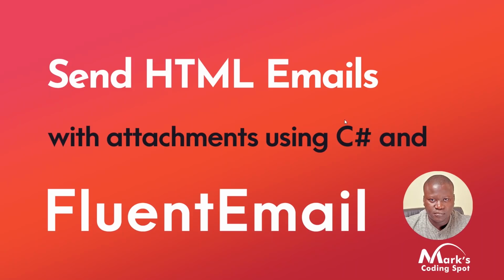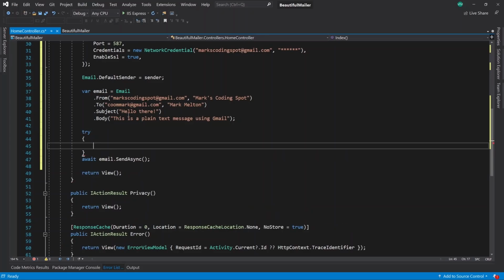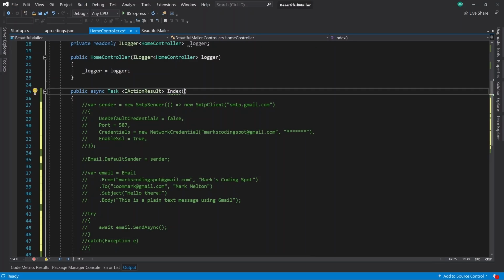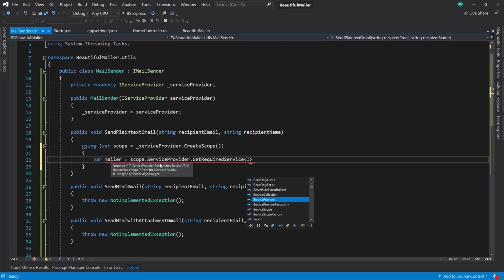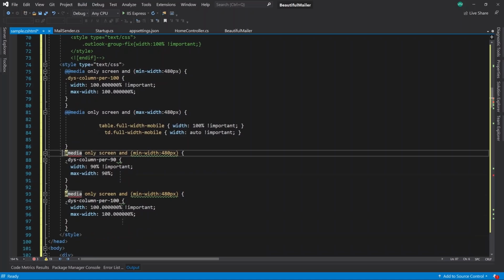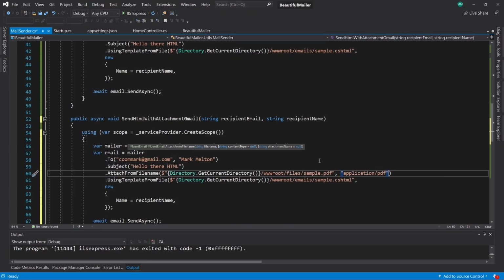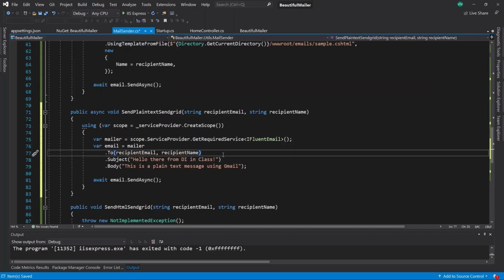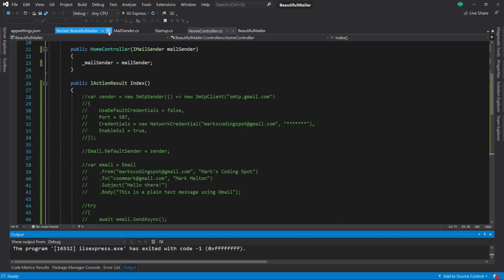Send HTML Emails with Attachments using FluentEmail, C# and NET 5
You can send emails with file attachments using C# and FluentEmail. In this tutorial, I'll show you how to do that in .NET 5.0 MVC. Specifically, we will write C# code to do the following:

1. Send plain text emails using SMTP and your free Gmail account. SMTP stands for Simple Mail Transfer protocol
2. Send HTML emails with images and buttons using SMTP and your free Gmail account.
3. Send HTML emails with the PDF file attachment using the same SMTP and your free Gmail account for sent emails.
4. With images and buttons using a transactional email provider API in this instance will use angry.
5. Send HTML emails with a PDF file attachment using a transactional email provider API and
6. Send a newsletter or bulk HTML emails with images using a transactional email provider.

This tutorial will cover almost all the common email sending scenarios. My goal is to help you write code that you can just copy and reuse in your .NET applications.

Contents

0:00​​ - Intro
1:45​ - Creating ASP.NET 5.0 sample app
3:01​ - Adding FluentEmail Packages using NuGet
08:07​ - Enabling Less Secure App Access in Gmail
09:16​ - Sending First Plaintext Email using SMTP & Gmail
21:41​ - Moving Config. Settings to appsettings.json
26:16​ - DI Entry for SmtpSender in Startup.cs
36:34​ - Sending Second Email using FluentEmail DI
44:05​ - IMailSender Sender Interface
01:07:40​ - Getting Free HTML Email Template
01:18:33​ - Sending HTML Email Using SMTP & Gmail
01:28:40​ - Sending Email with PDF Attachment Using SMTP & Gmail
01:42:40​ - Setting Up Sendgrid
01:55:05​ - Sending HTML Email Using Sendgrid
01:55:41​ - Sending Email with PDF Attachment Using Sendgrid
01:56:26​ - Sending Bulk Emails Using Sendgrid
02:10:45​ - Conclusion